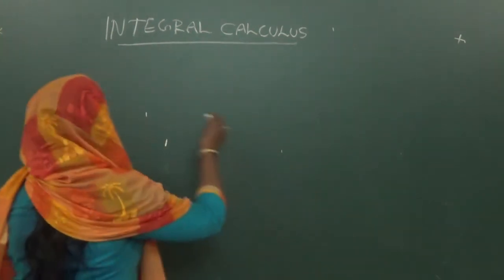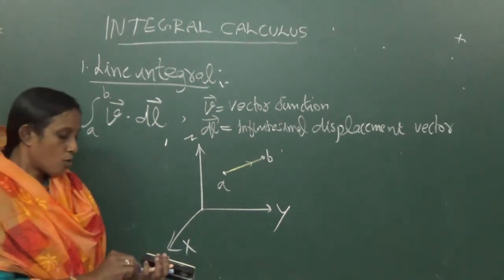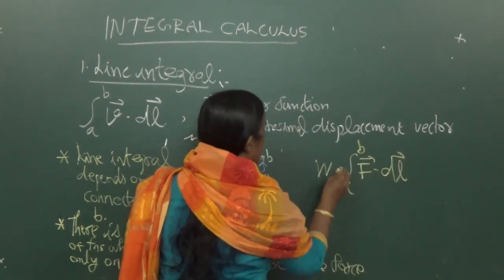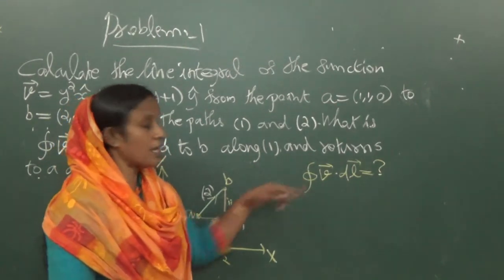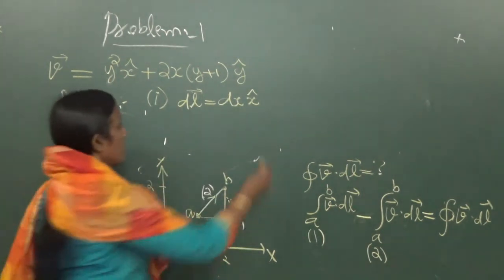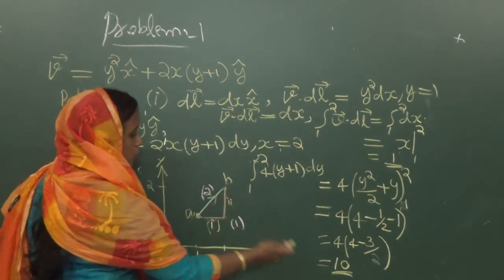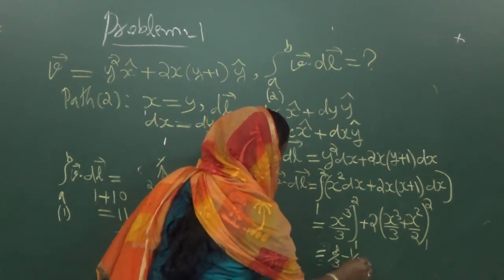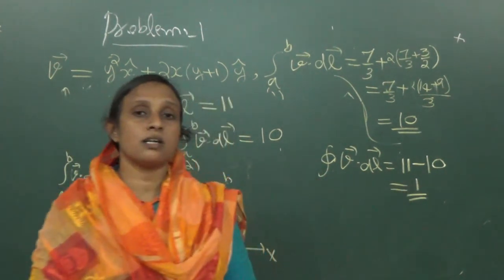Line integral//vector calculus//electrodynamics//Griffiths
3rd semester//BSc Physics//University of Calicut